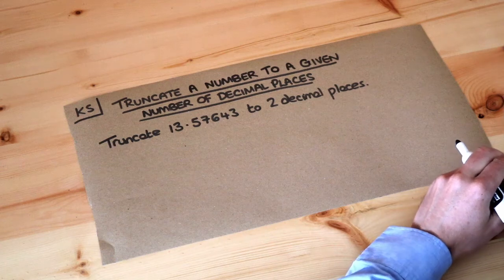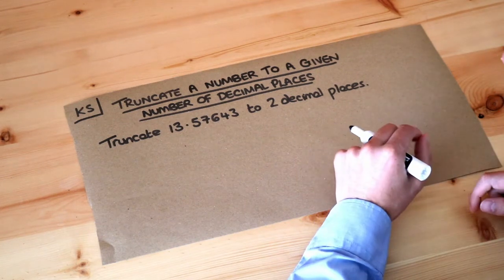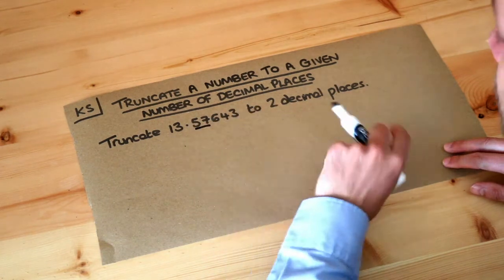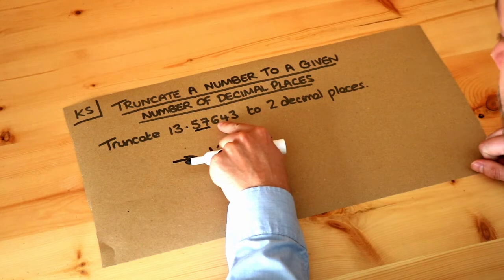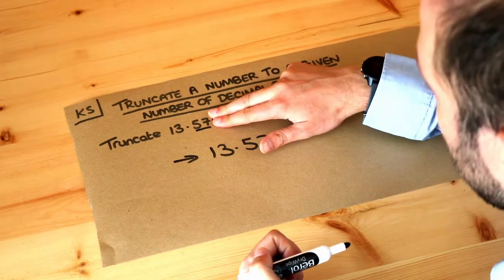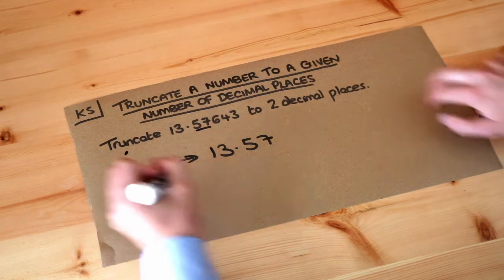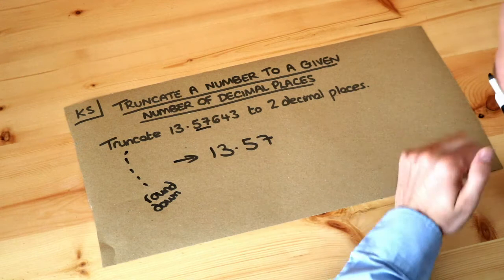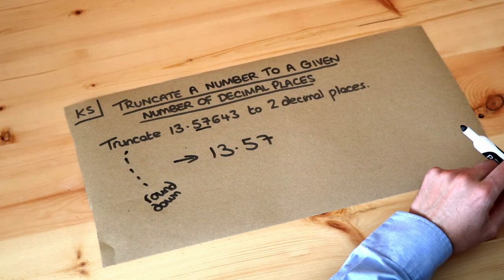Key Skill - Truncate a number to a given number of decimal places.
"Truncate a number to a given number of decimal places."